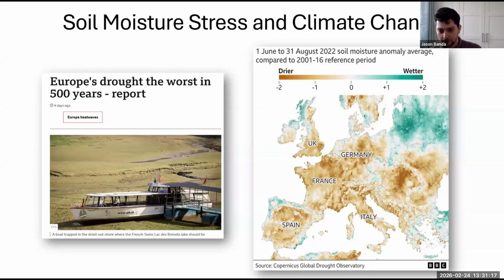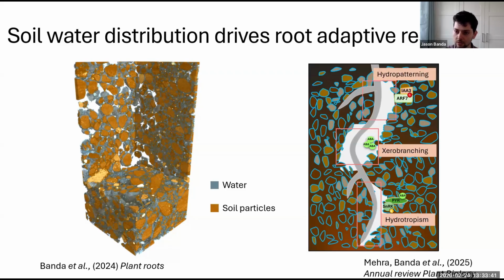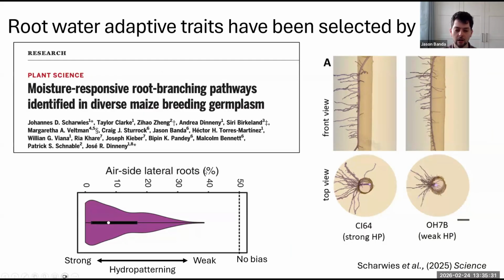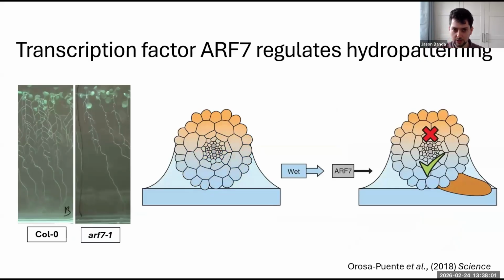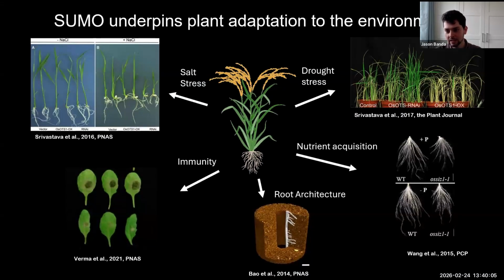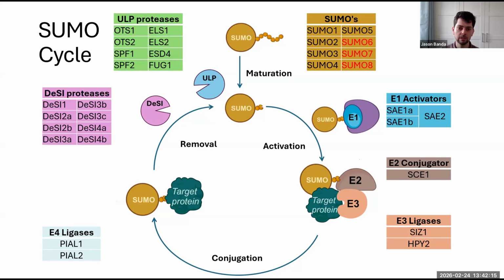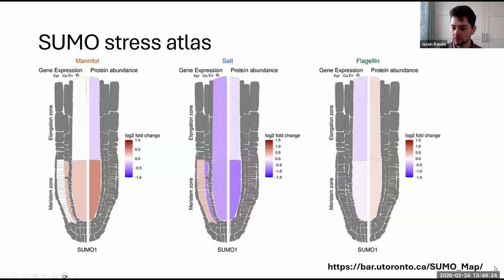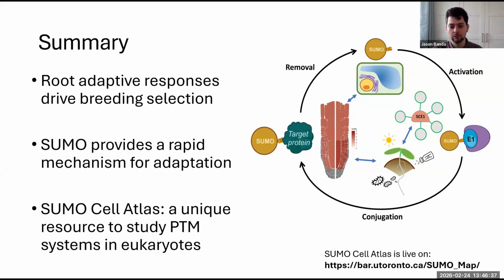All aabout Roots - Jason Banda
“Wrestling with Stress: SUMO’s role in plant adaptation to drought”

Jason Banda (University of Nottingham) delivers the early-career spotlight in our webinar all "aabout" Roots & Soil Biology.